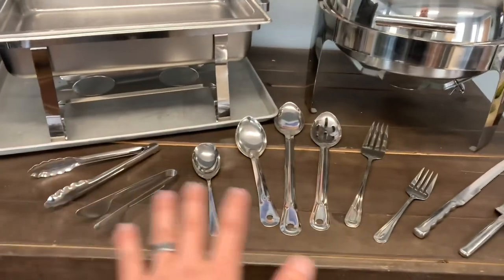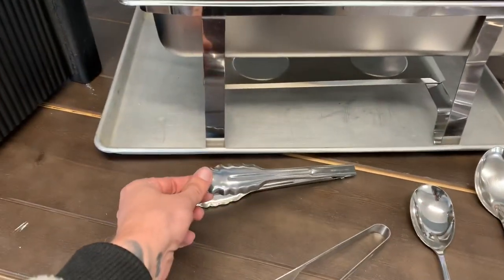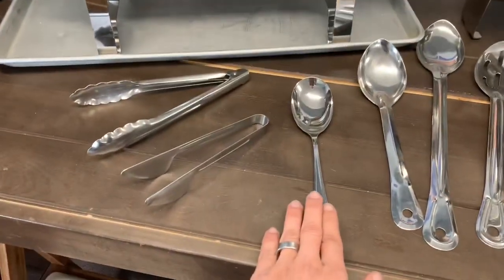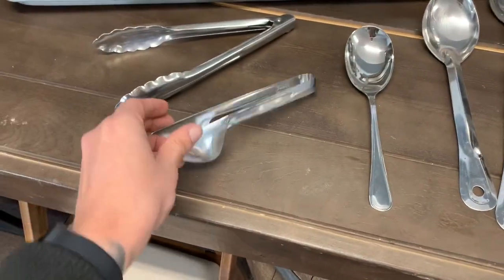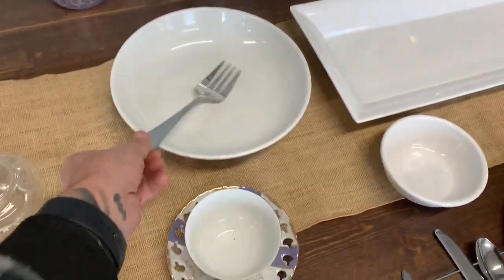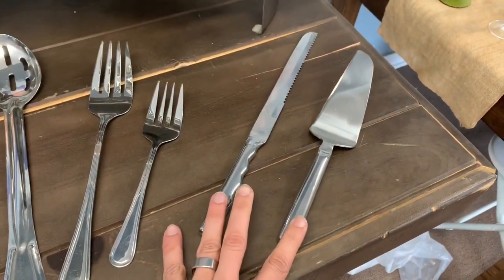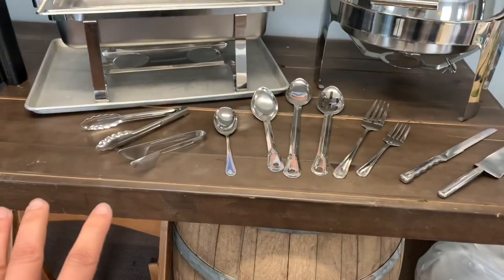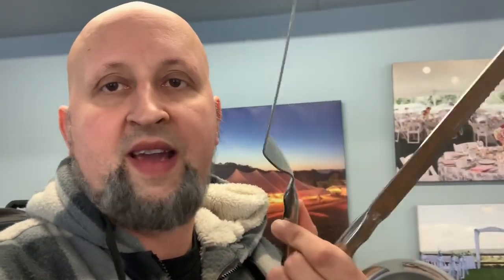Rental Item - Serving Utensils - Start A Party Rental Company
Magic Erasers - ‪
Dance Floor Tool - ‪